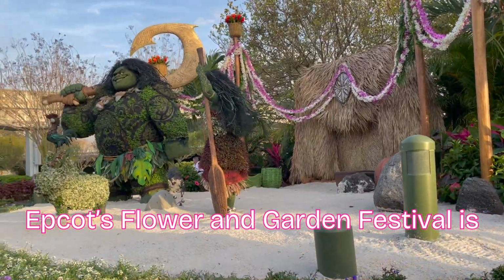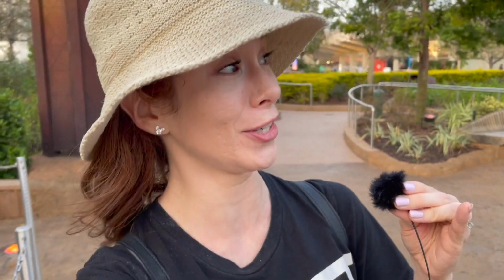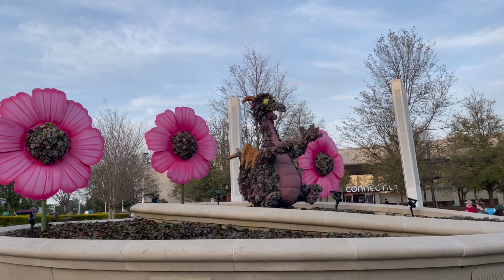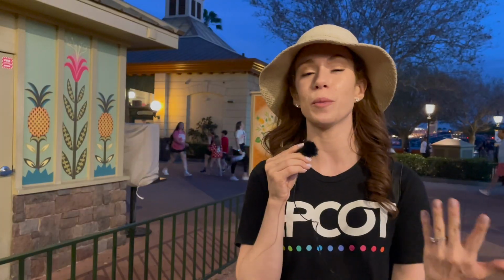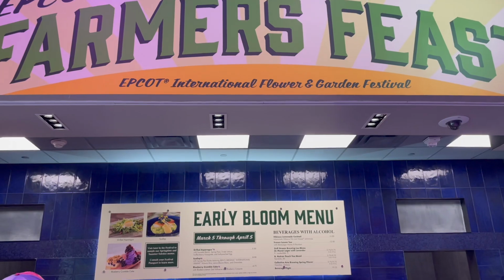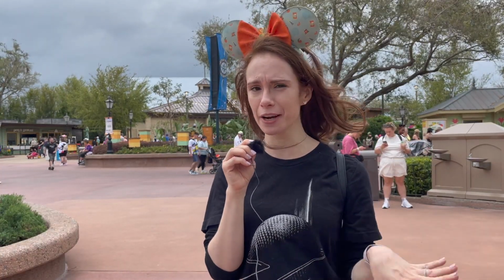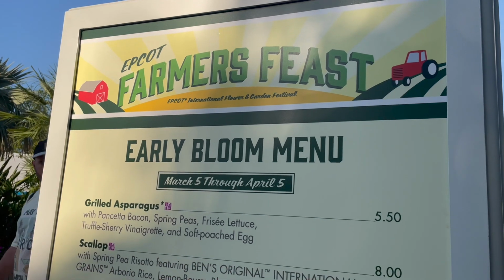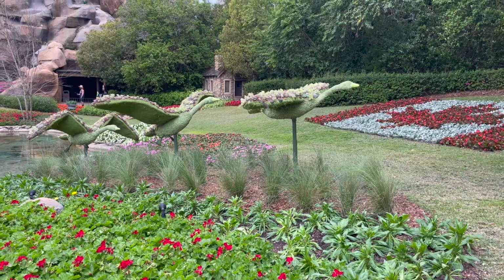Your regret free strategy (2025: Disney Flower and Garden Festival)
EPCOT’s Flower & Garden Festival is back, and it’s bigger and better than ever! 🌷 In this video, I’m giving you everything you need to know to make the most of your visit, from hidden gems and new additions to food tips and topiaries you absolutely can’t miss! 🎡 Whether you’re a seasoned Flower & Garden pro or this is your first time, there’s something new for everyone!

Hidden spots that most people miss (like a tropical orchid rainforest in Mexico 🌺)
New 2025 topiaries featuring Moana, Maui, Elsa, and more! 🌟
Exclusive festival food tips — the must-try dishes and which ones to skip 🍽️
Secret festival experiences you didn’t know about, like the Living with the Land makeover and Spike the Bee’s scavenger hunt 🐝
And so much more — including the best advice to avoid common mistakes!

🌼 2025 Highlights Include:

New Topiaries like Moana, Maui, and Baby Groot 🎉
New food booths: Yacht Grub & Beach Grub 🦞
Over 70 topiaries, 25 gardens, and 25 food booths 🤩
The Garden Rocks concert series featuring tribute bands and iconic acts like Simple Plan & 98 Degrees 🎶
Plus, I’ll walk you through how to make the most of your day to avoid long lines, save money, and make magical memories!

🎥 Timestamps: 0:00 - Intro to EPCOT’s Flower & Garden Festival 2025 1:00 - Hidden gems and secret experiences 🌸 4:00 - New topiaries and returning favorites 🌿 6:30 - Food tips: What’s worth the hype and what to skip 🍽️ 9:00 - The Garden Graze challenge and food hacks 🌱 11:00 - Festival mistakes to avoid 🚫 13:00 - EPCOT tips & tricks to maximize your visit 🏰

Whether you’re here for the food, the gardens, or the topiaries, this video has you covered! ✨

👉 Let me know your favorite Flower & Garden Festival dish or topiary in the comments below!